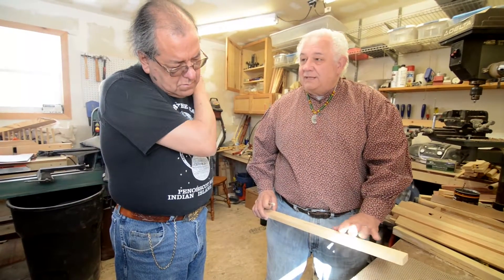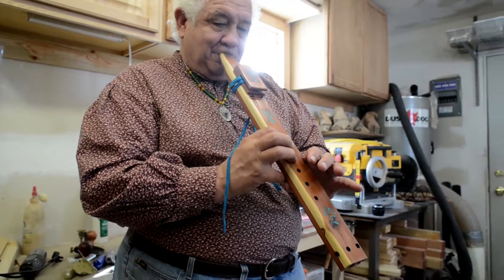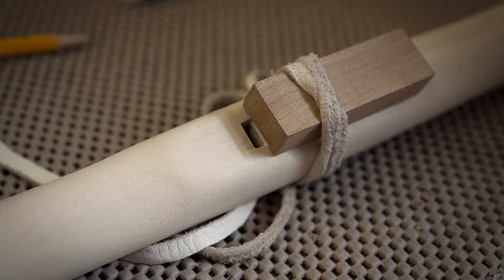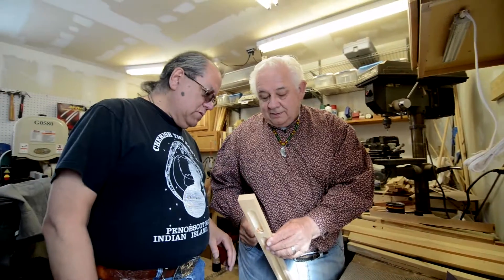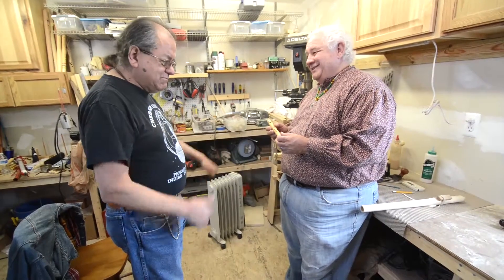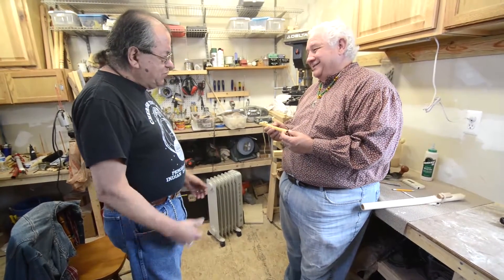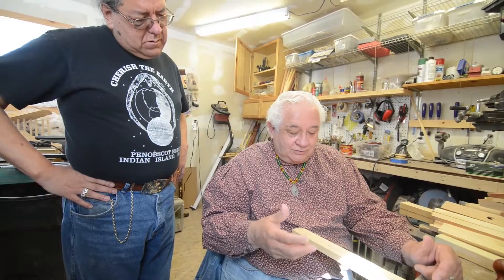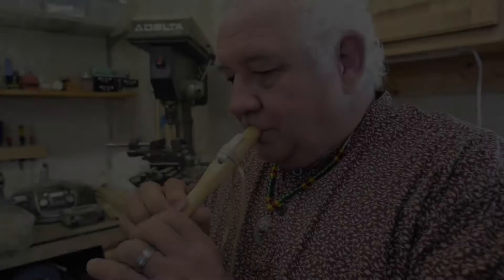Sequence 1: James Neptune and Flutes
Not forgotten footage of Jame Neptune learning how to make flutes from a master craftsman.